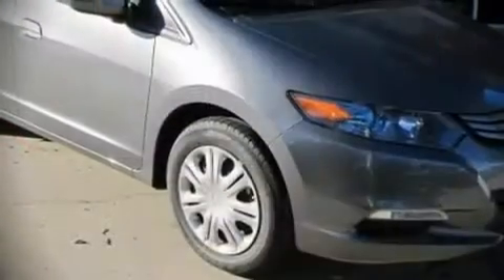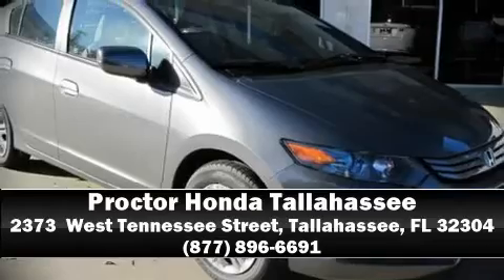2010 Honda Insight LX Hatchback in Tallahassee, FL 32304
It features a front-wheel-drive platform, an automatic transmission, and an efficient 4 cylinder engine. Audio features include a CD player with AM/FM radio, and 4 speakers, providing excellent sound throughout the cabin. Honda ensures the safety and security of its passengers with equipment such as: Dual front impact airbags, HEAD curtain airbags, a security system, and ABS brakes. Rely on side curtain airbags during rollover collisions to protect both you and your passengers. A test drive is waiting for you.